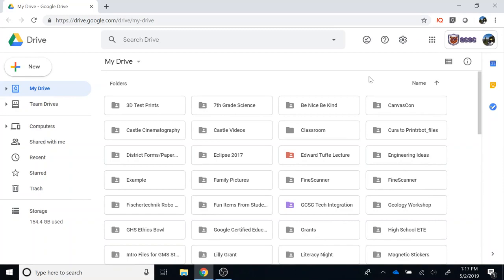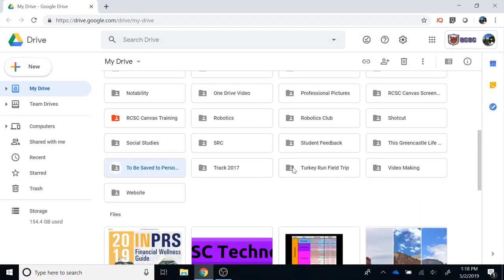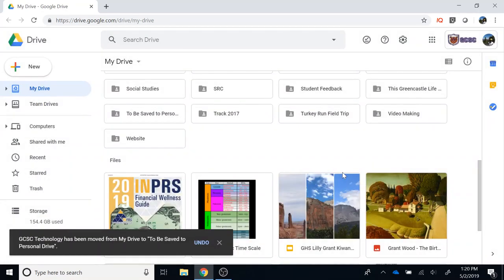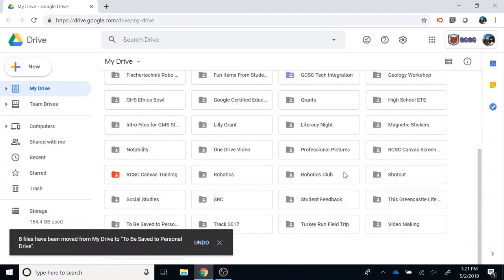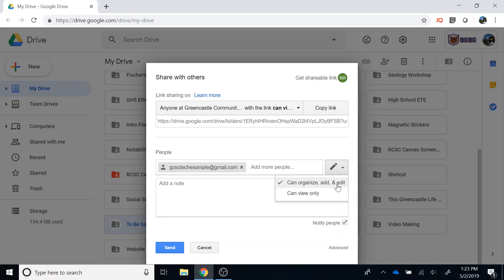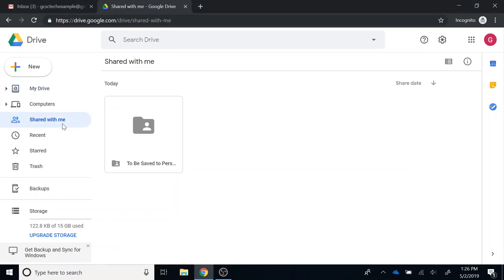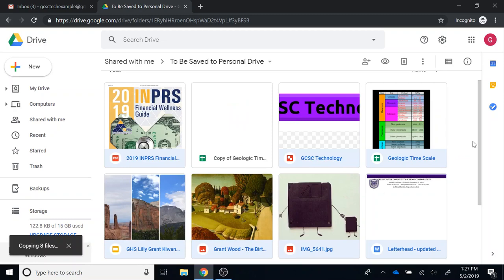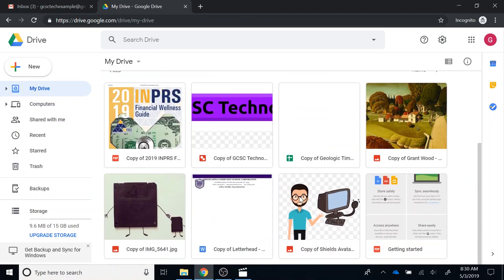Copy Files From a School to Personal G Suite Account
Demonstrated in this video is the process for copying files from a School G Suite account to a Personal G Suite account.  This process can be used by anyone; but, is especially useful for those teachers who are retiring or leaving the district.